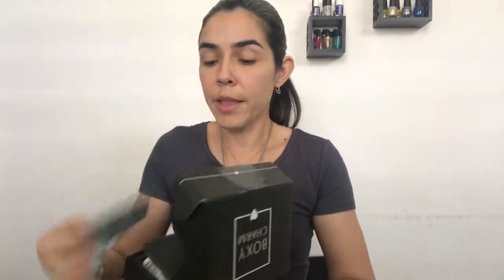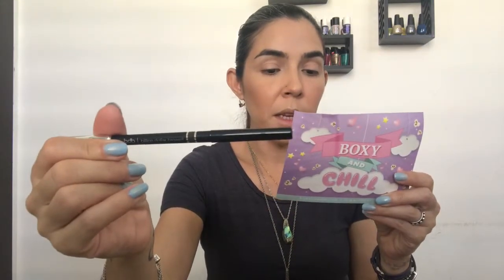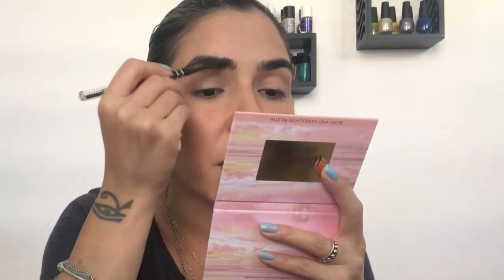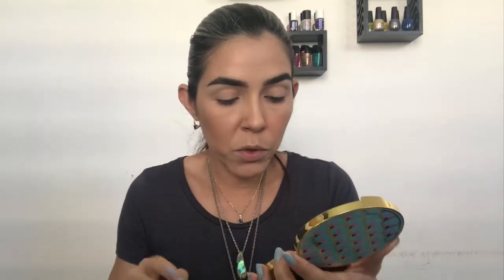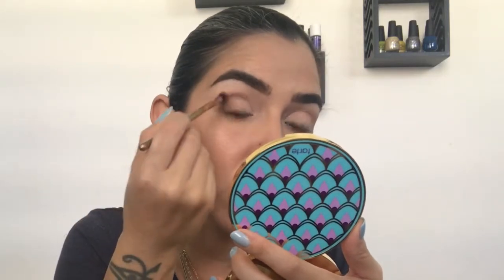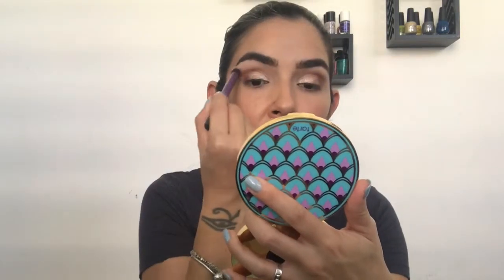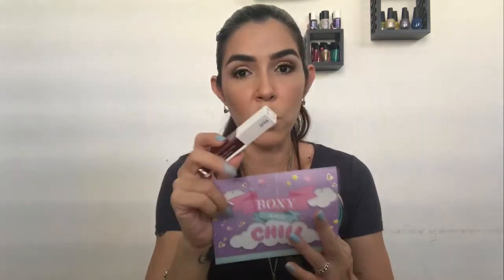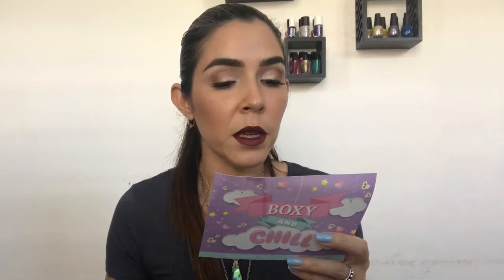BOXYCHARM January unboxing: S2 Ep1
Hi Sweets! Late but here. My Boxycharm is unboxed and ready to show it to you. Hope you like it and have a great one.

BOXYCHARM
     Tatcha Luminous Dewy Skin Face Mask (2 Packs)
     Billion Dollars Brow Universal Brow Pencil
     Tarte Limited-Edition Rainforest of the Sea eyeshadow palette Vol III
     Ofra Long Lasting Liquid Lipstick (Havana Nights)
     Briogeo Roscaro Milk Reparative Leave-in conditioner

Products not shown:
   Face:
     Bobbi Brown Vitamin Enriched Face Base
     Catrice Cosmetics Prime and Fine
     Makeup Revolution Fast Base Stick Foundation (F6)
     Makeup Revolution Super Size Conceal & Define (C6)
     H&M Pure Velvet Cream Blusher (Cameo Brown)
     Laura Mercier Loose Setting Powder
     CoverGirl Vitalist Healthy Powder (725 Buff Beige)
     Tarte Amazonian Clay Waterproof Bronzer (Park Ave Princess)
     Wander Beauty Wanderess Dusk to Dawn (City Lights)
     Hourglass Ambient Lighting Palette (Dim Lights, Incandescent Light, Radiant Light)
     Algenist Splash Hydrating Mist
Eyes:
     Sorme Treatment Cosmetics BrowLift Highlighting Pencil
     Milani Eyeshadow Primer
     Vasanti Kajal waterline Eyeliner (Intense Black)
     Wander Beauty Unlashed Volume & Curl Mascara (Tarmac)
     Ardell Wispies (120 Black)